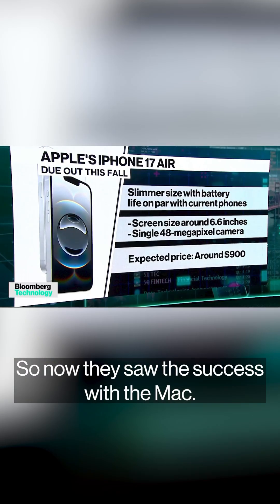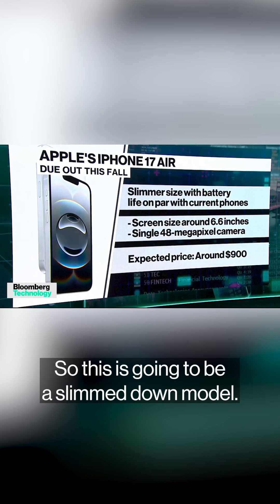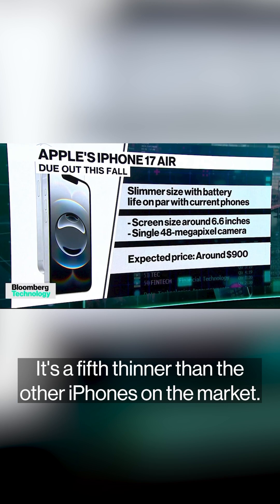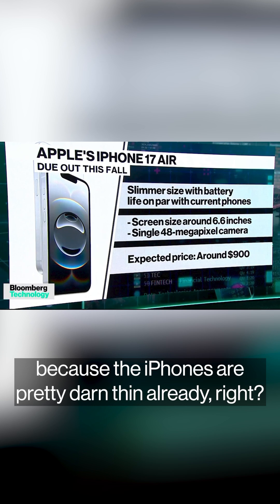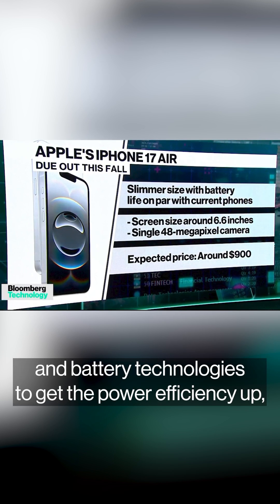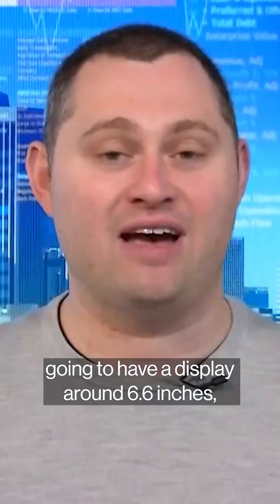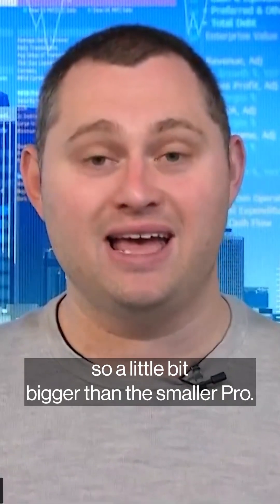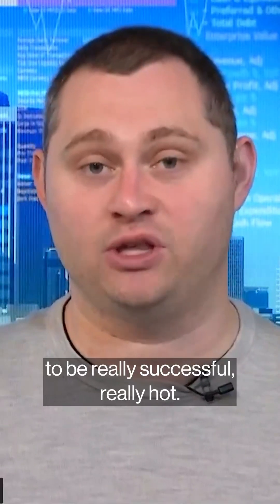The iPhone 17 - what we know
Apple’s upcoming iPhone 17 “Air” will foreshadow a move to slimmer models without charging ports.